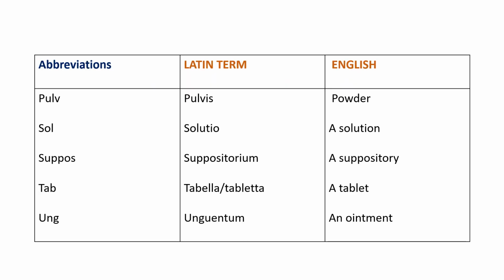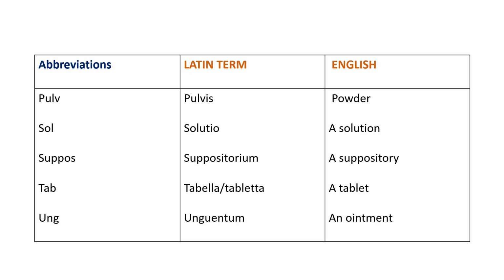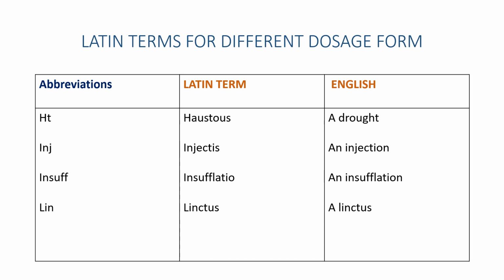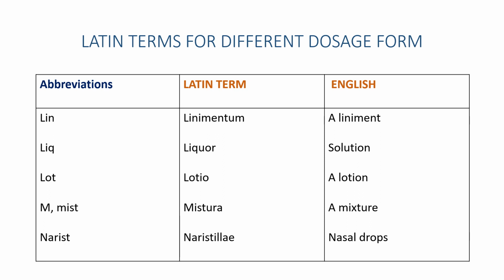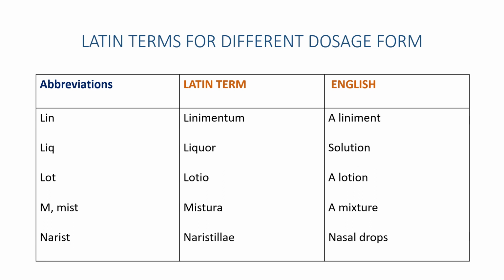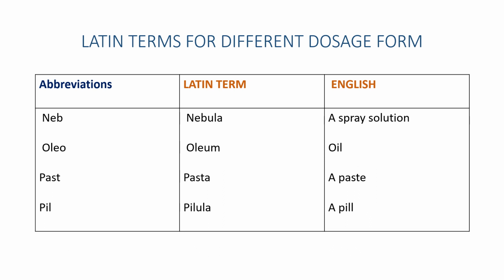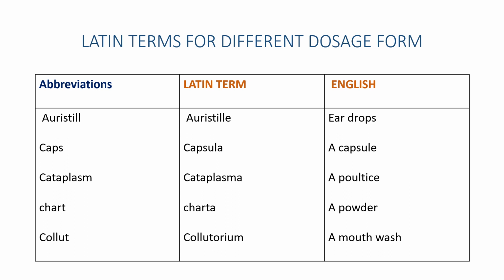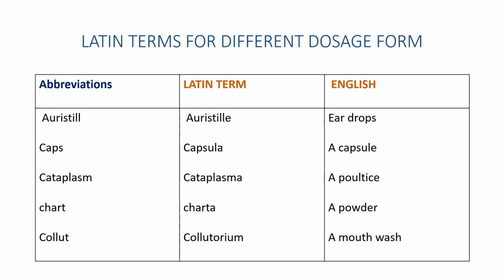Latin Terms And Abbreviations Used In Prescription Writing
After watching this video you will be able to learn different latin terms and its abbreviation   used for different dosage form